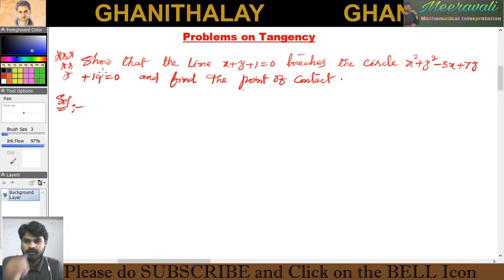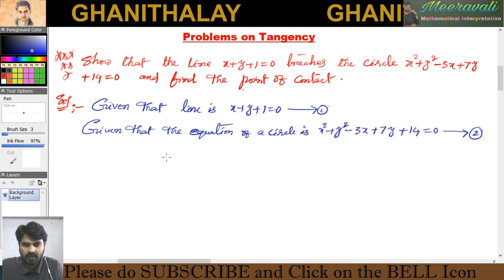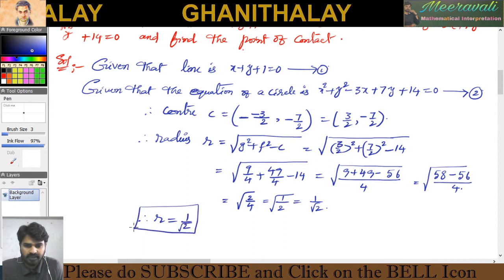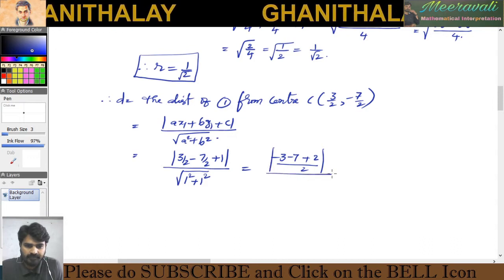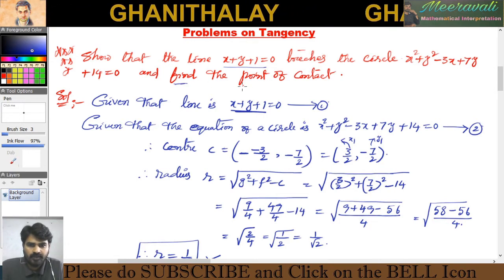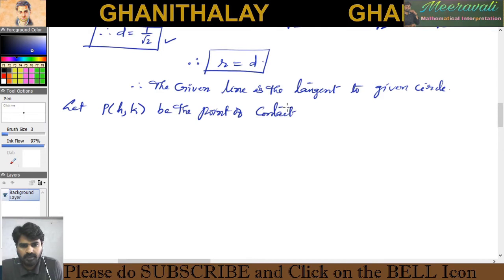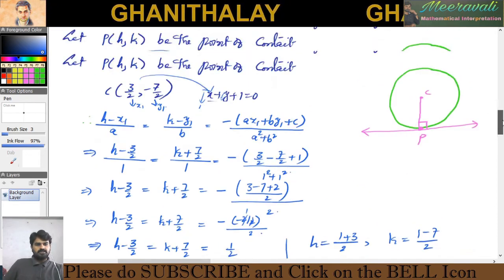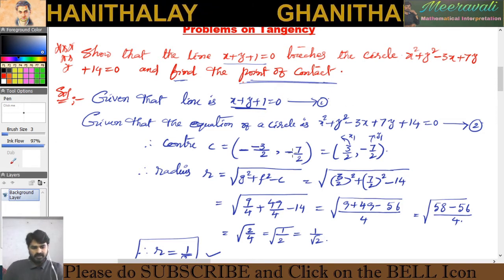circles 11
problems on a line is a tangent to a circle
and point of contact
important qns for 4marks in BIE of AP and TS